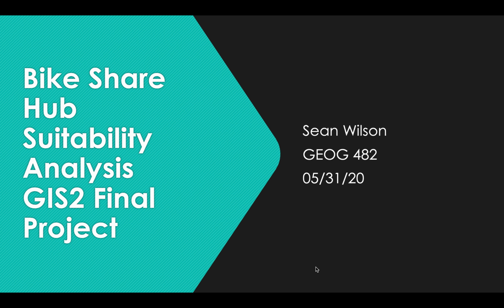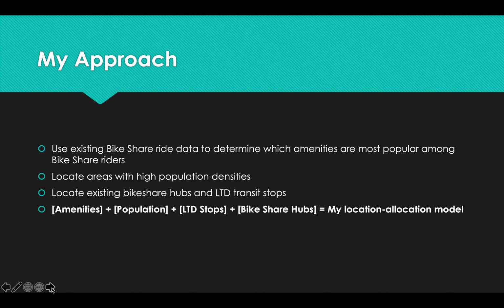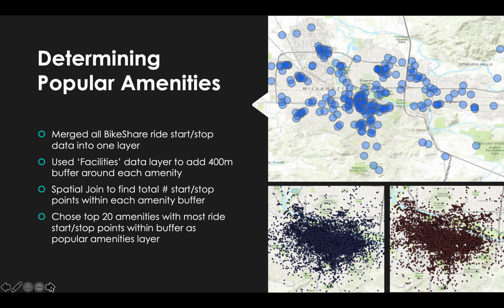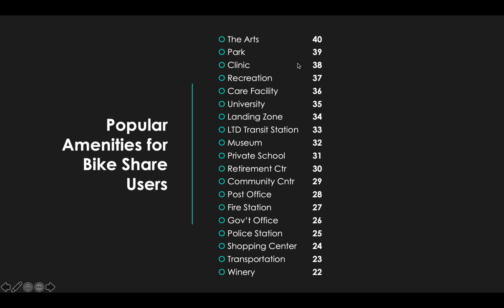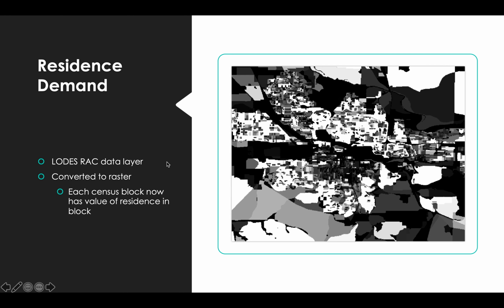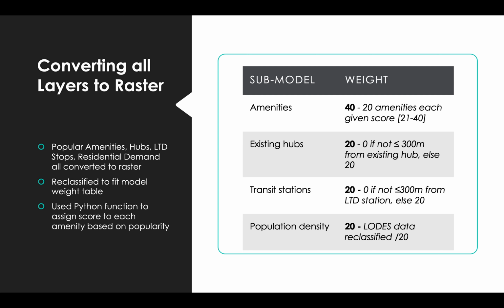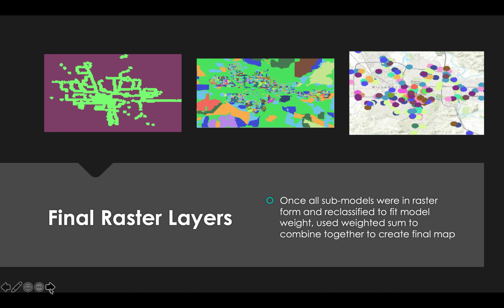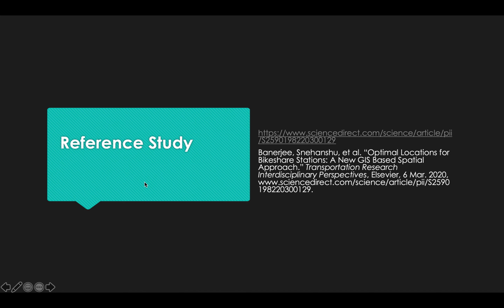GEOG482 Final Presentation